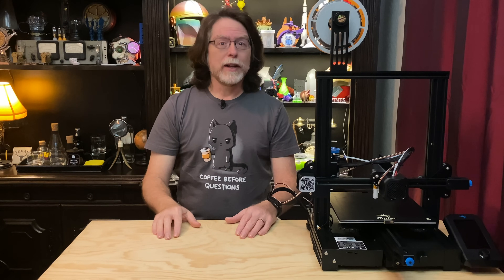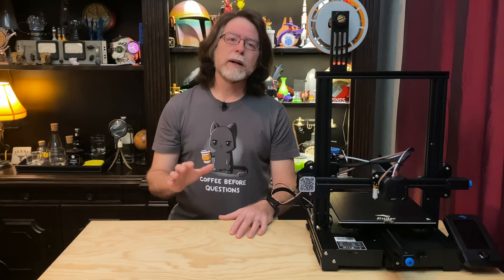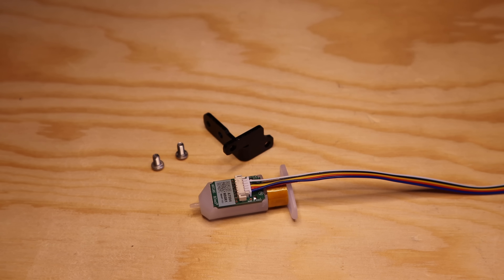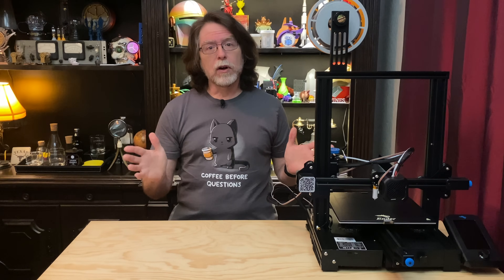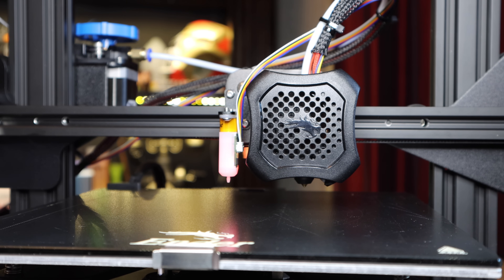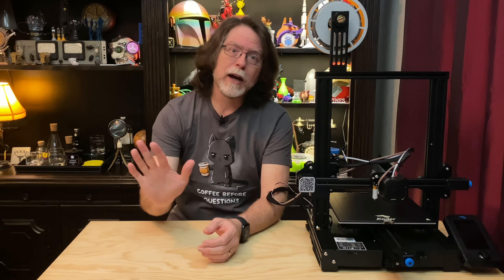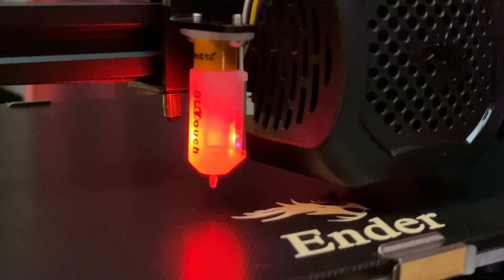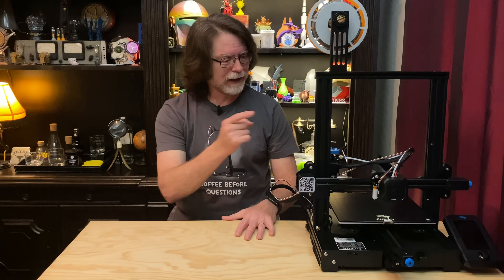Level Up! Install Creality's BLTouch Bed Leveling Kit on Ender-3 V2!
Hello, 3D Printing friends! Today we're going to install Creality's BLTouch Bed Leveling Kit on the Ender-3 V2! The instructions were somewhat lacking, but now that it's installed...is it worth it?

If you're looking for detailed instructions on updating the firmware on your Ender-3 V2:

Ender-3V2

NOTE: The following information is outdated; retaining for historical purposes.
Download Creality's firmware. It's part of their Support Forum site, so you'll need to be logged in (accounts are free):